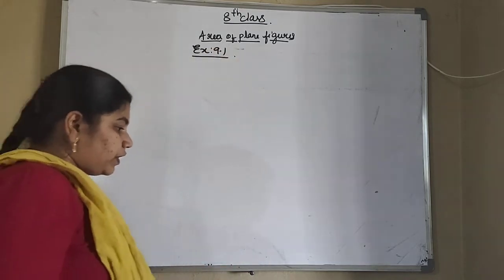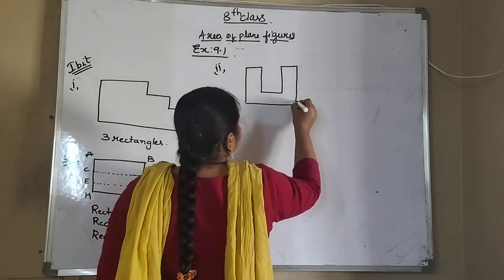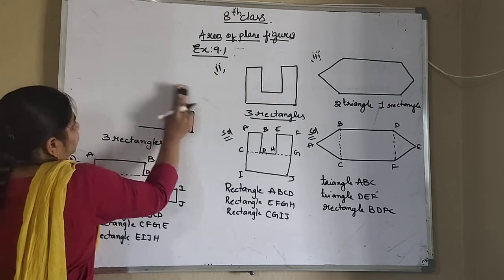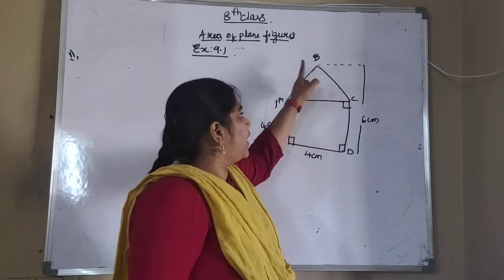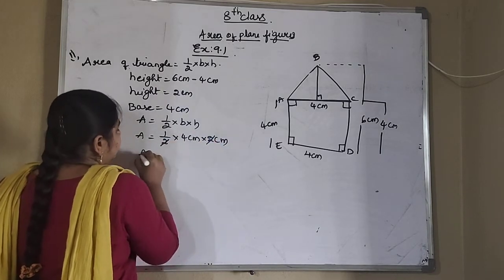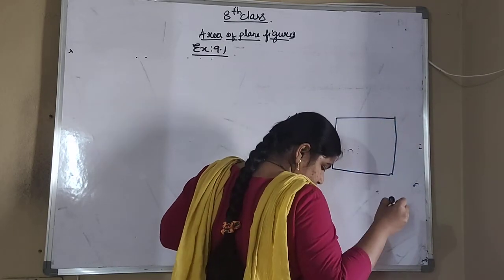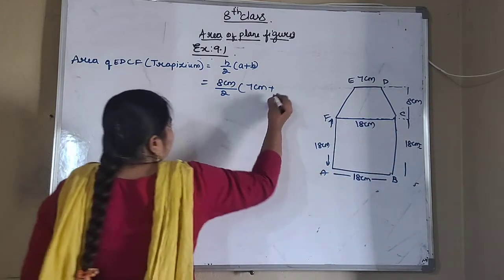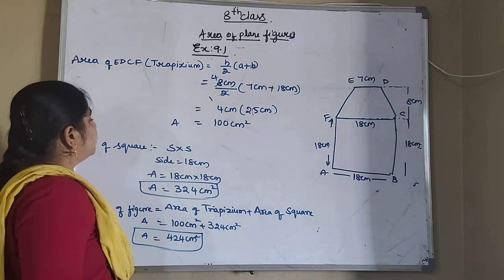area of plane figures